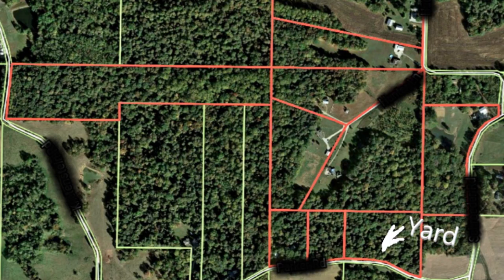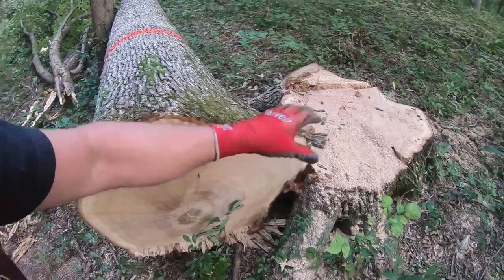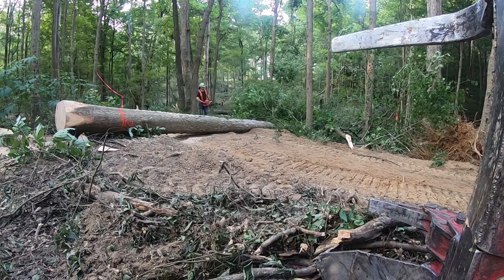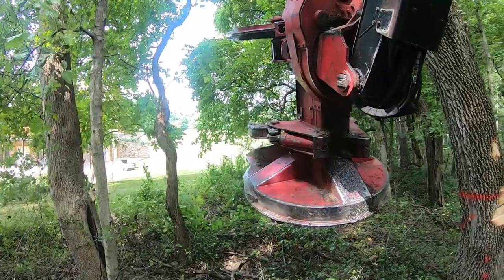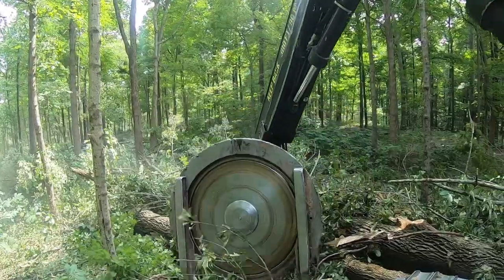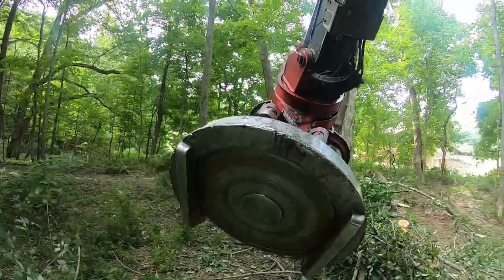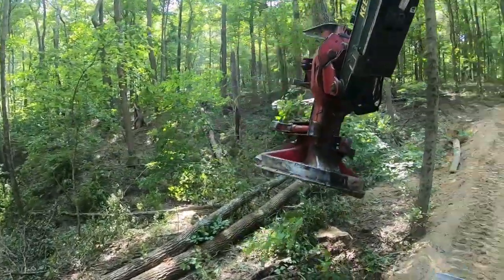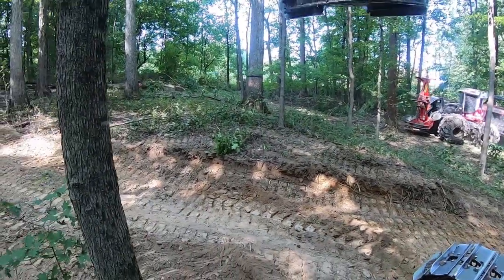Working some white oak at Keith's place!!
We are at Keith's place and trying to do a good job so the woods heals up quick but its tight and some of these white oaks have big tops...   Big tops make big messes